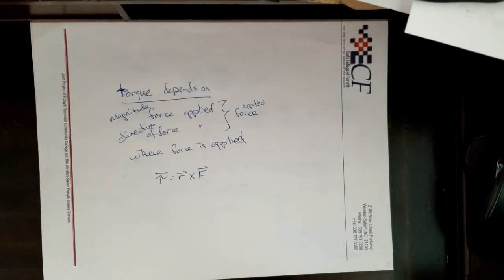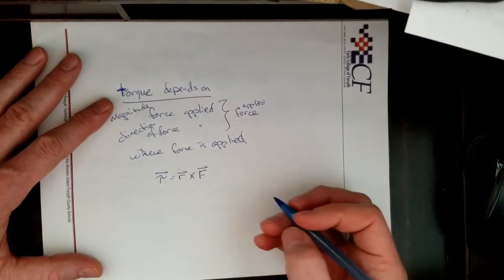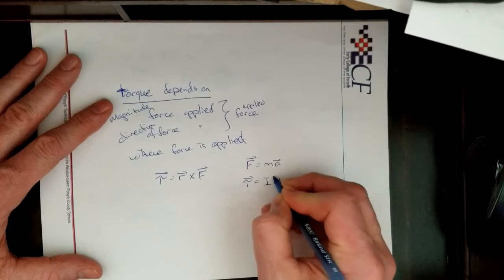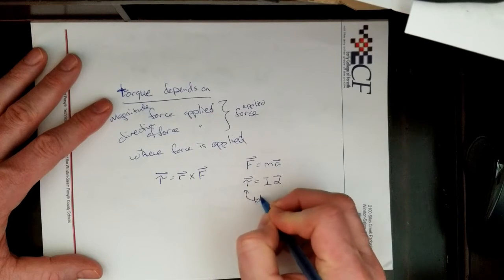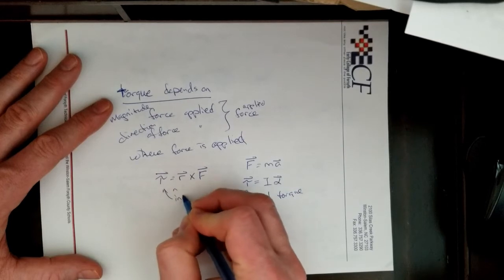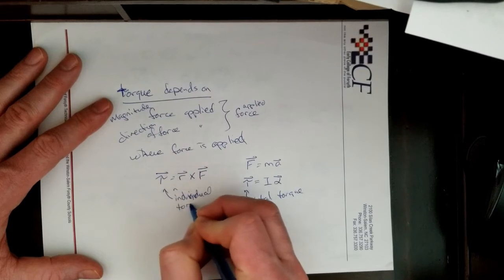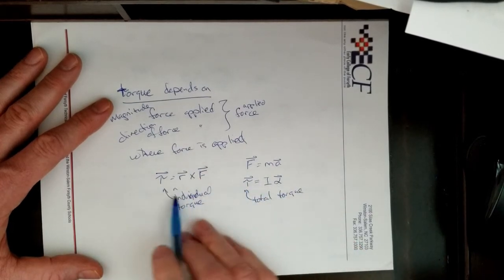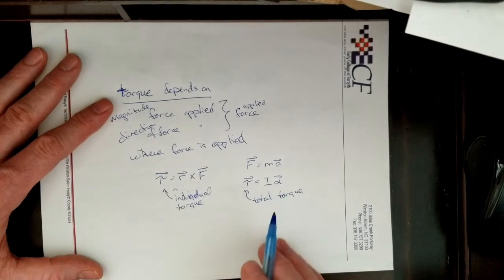Rotational Motion 0040 Torque 20200406 151258